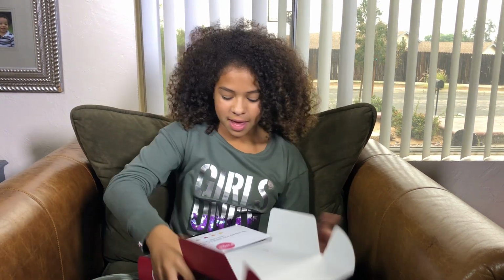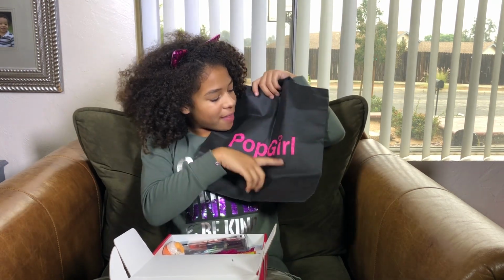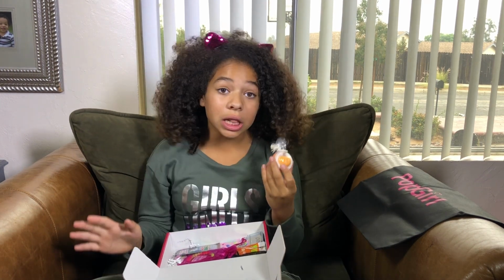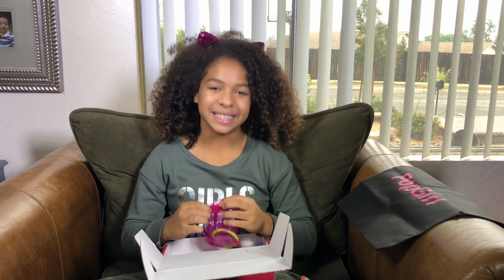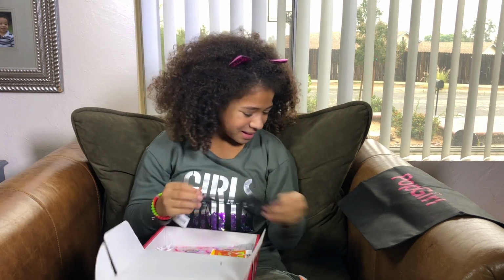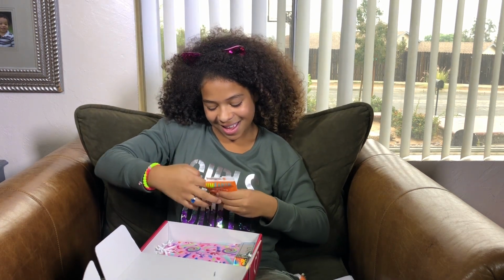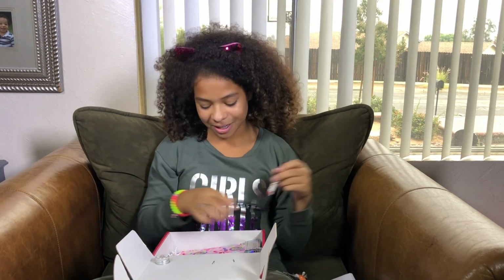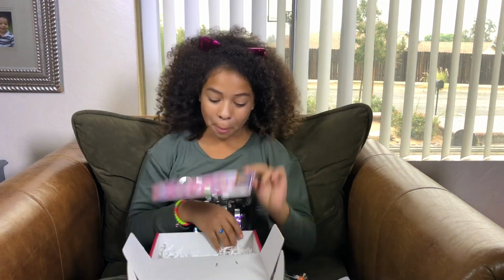YAY!!! Ava's October Pop Girl Box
Looks what’s inside my October, Halloween Popgirl Box! Such amazing and fun surprises inside!